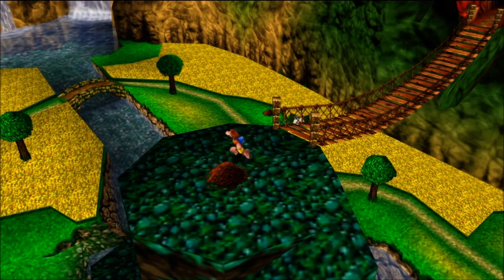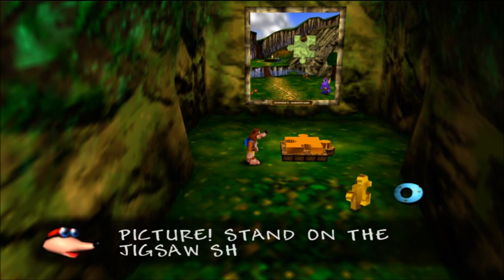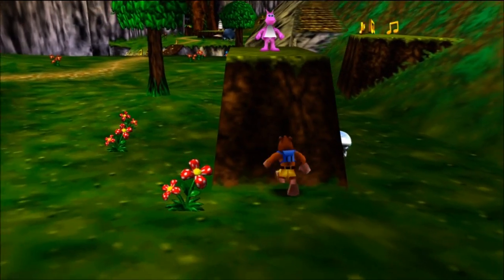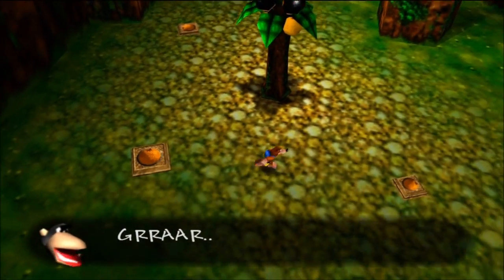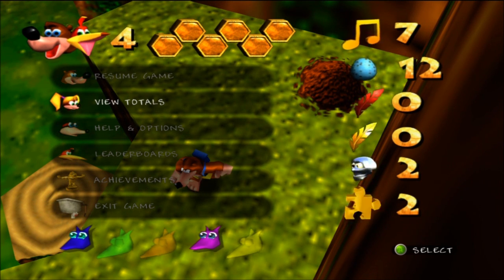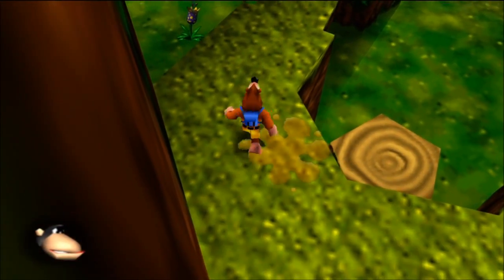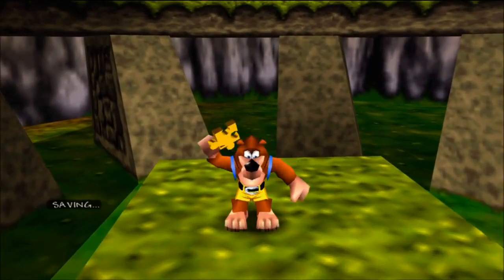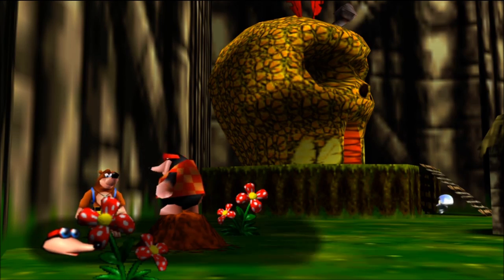Let's Play: Banjo-Kazooie - Part 2 - Mumbo's Mountain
Still feeling under the weather, but my prescription is more Banjo-Kazooie.. enjoy everybody!

We enter Grunty's lair, and move into our first world.